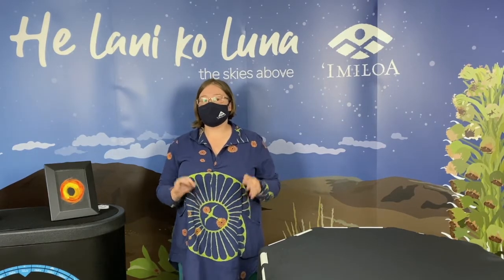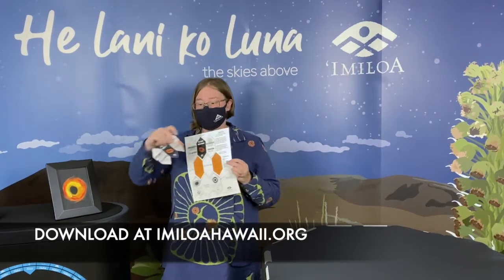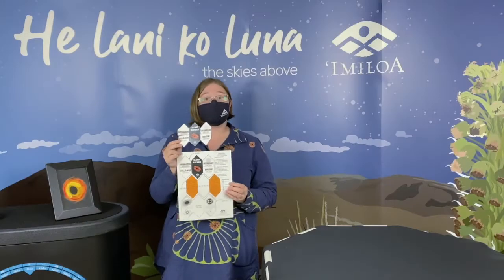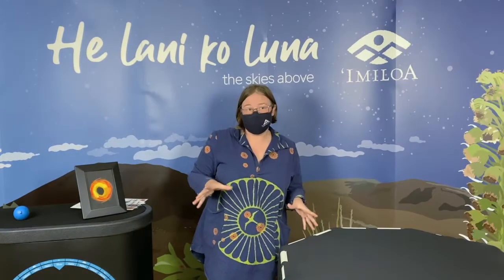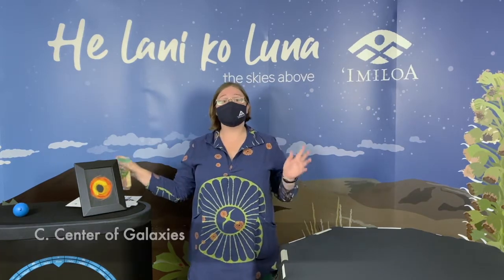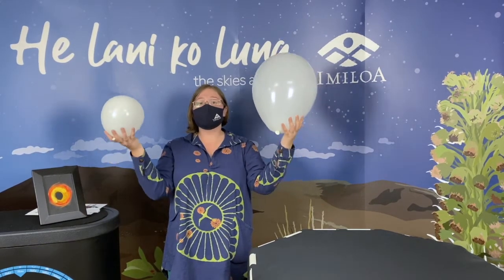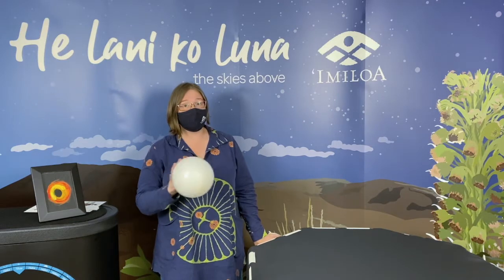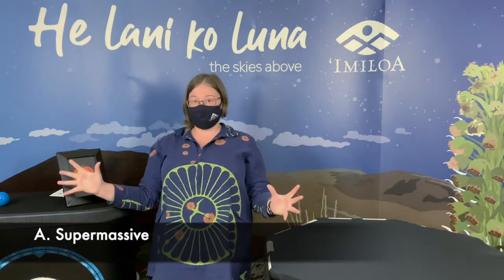ʻImiloa Astronomy Center - Black Holes